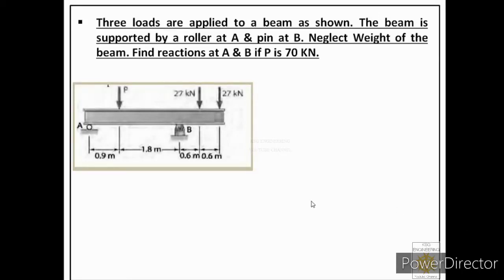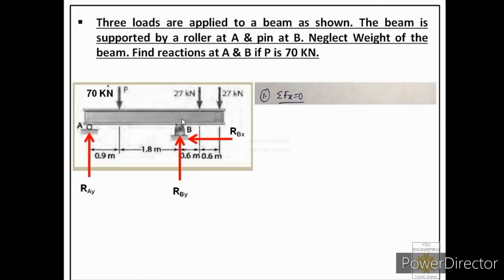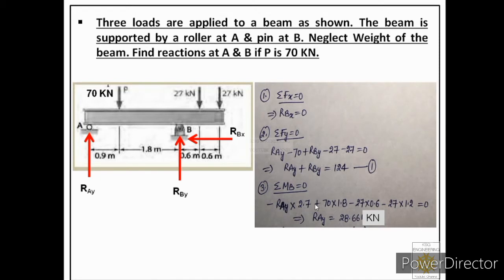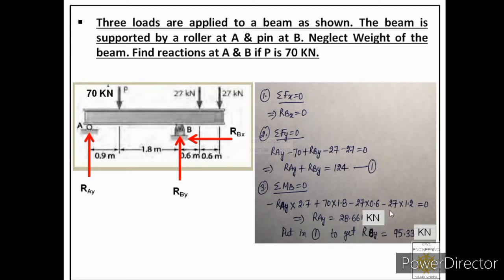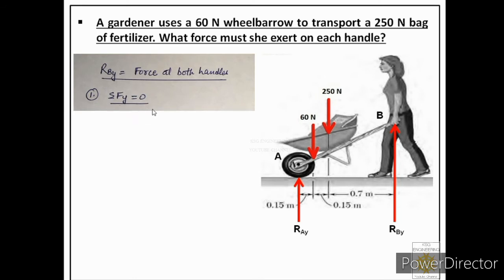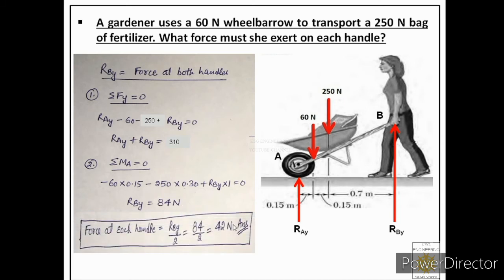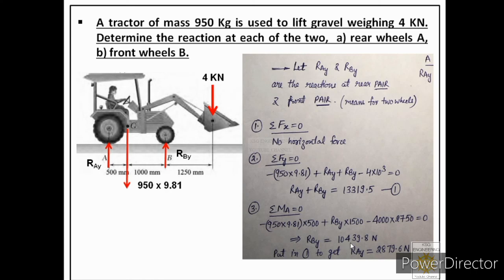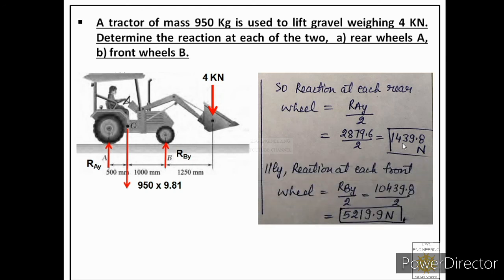Equilibrium of a rigid body | Problems on Equilibrium | Statics | Engineering Mechanics | 7.1